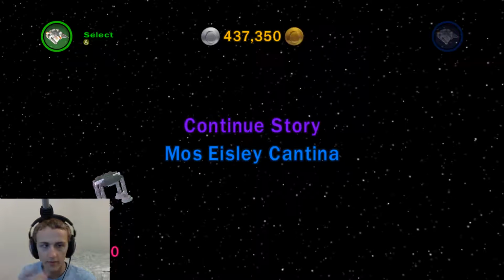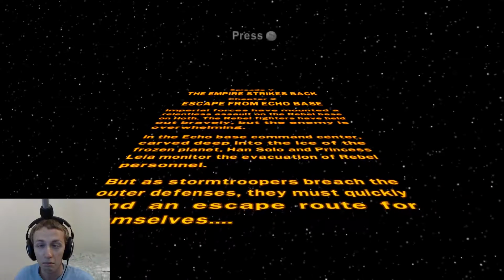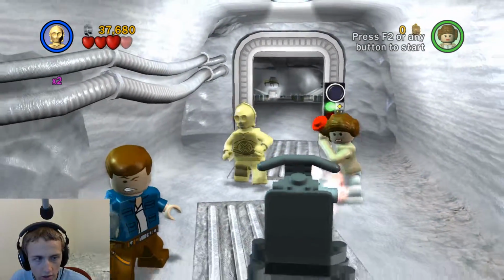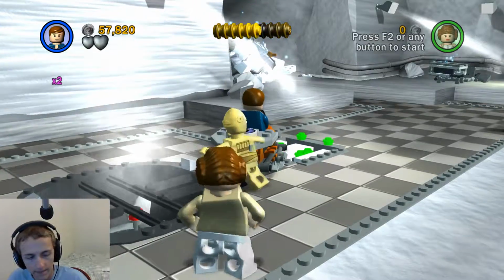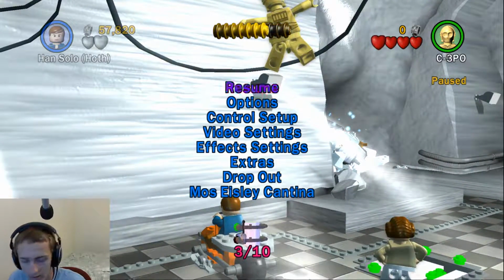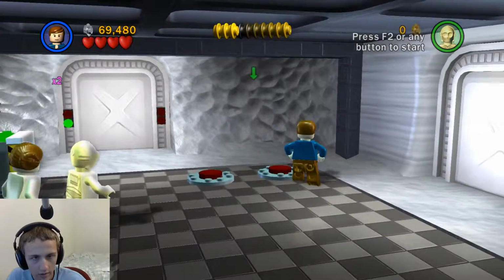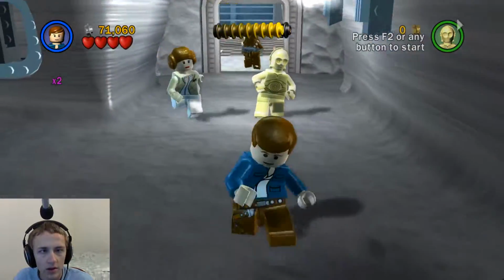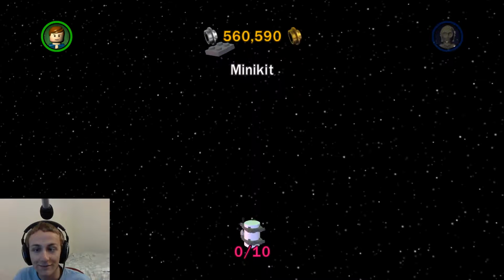LSW: TCS - Story - Ep. V Ch. 2 - Escape from Echo Base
Gameplay from Lego Star Wars: The Complete Saga, with commentary that hopefully adds to the overall experience.
Today: Episode V, Chapter 2 - Escape from Echo Base

Highlights from this episode:
Blowy-uppable Lego constructs
Exploding  blaster bolts :D
Not dropping studs?
C-3PO is defying the laws of physics.
WALL HACKS (not really)
"What a nerf-herder"